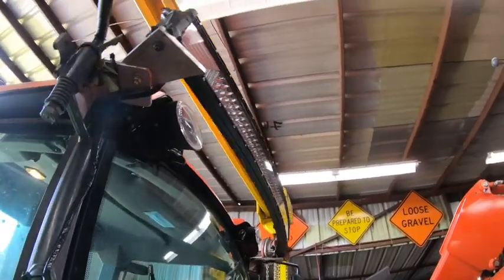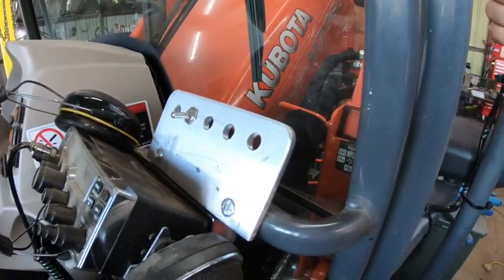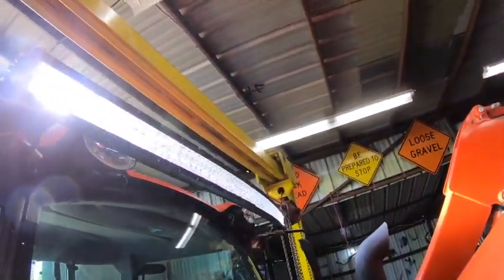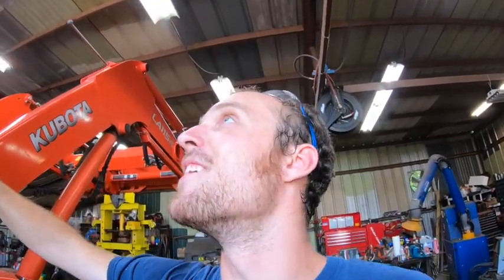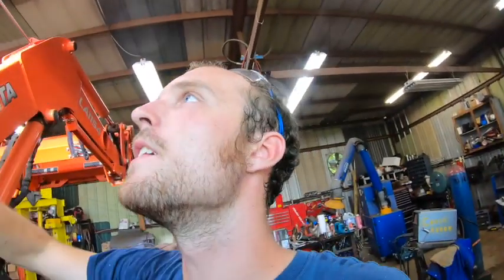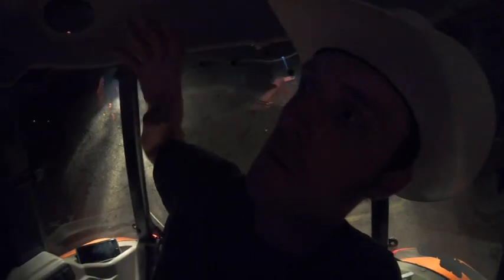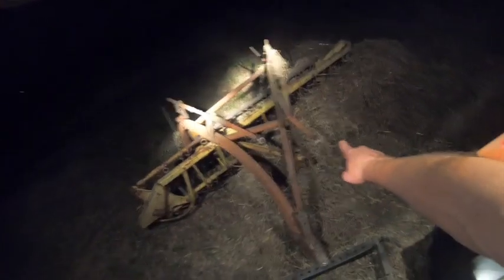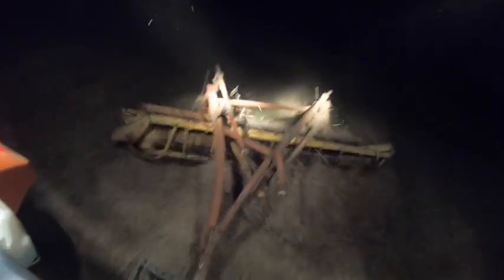I Put A Cheap LED Light Bar On My Tractor & It Changed My Farming Operation!!!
UPDATE: This video was edited in January, but not this January, sorry, I've been behind. Anyway, this light bar was GREAT. I bought this one sold by "Autosaver88" because their name made me laugh. I've also had great luck with "Nilight" products. Yes, I know nilight shills on YouTube but I'm not shilling for them, although maybe I should because I put some variety of LED light bar on most of my trucks, trailer and tractors. Why? Because they're CHEAP and I'm not good at time management so I always end up trying to do at odd hours, and I'm tired of messing with flashlights that are always dead or produce exactly ONE lumen of yellow light.

Anyway, I really like this light bar. I did seal it with RTV silicone before installation, and did it help? Honestly I dont know, but maybe, because I have had other light bars leak and a cheap tube of RTV now can save a lot of headaches later, so especially for anything thats in inclement weather, its really a good idea to cough up the extra $4 or whatever and do it right the first time.

Anywho, I'm pretty sure this is the exact light bar that I bought, its the same style from the same manufacturer, but it might be a litle longer or shorter since I cant find it in my amazon history for whatever reason. Thank you!

52" Light bar for full dude-bro style lighting:

Smaller 32" version of something less massive looking:

22" triple row, flood/spot light combination light bar, which is small enough to fit on many tractor hoods, fenders, etc:

On/off old school toggle switches:

Marine Grade wire, thats corrosion resistant and has super durable insulated coating. This is what I normally use for all my farm equipment and it holds up great:

Don't forget an inline fuse, just in case. I gave mine a 10 amp:

SOME OF MY FAVORITE TOOLS:

The ULTIMATE Welding Slag Hammer, Made In USA:
220 Volt Welding Extension Cord:
Cotton BSX Welding Jacket:
KNIPEX German Made Pliers-Wrench:
OTC Slide-Hammer Kit:
Carbide Burrs - An Affordable Set That’ll Last:
SUNGLASSES I WEAR - Quality at twice the price:
Regular Safety Glasses that I Use:
My favorite rust removal tool:
Makita Metal Cutting Chopsaw: